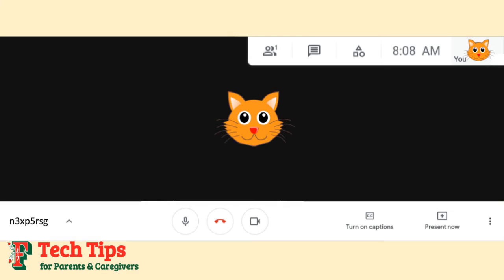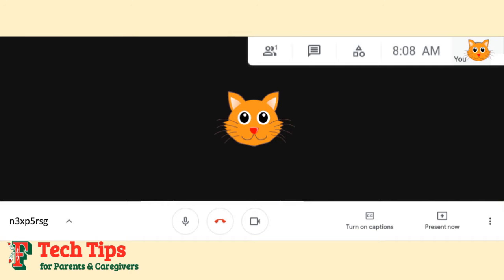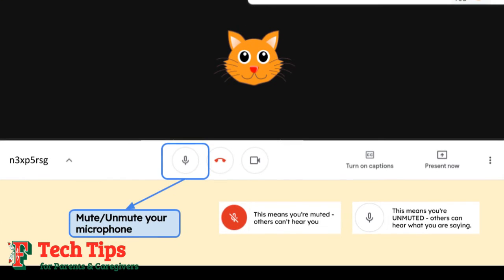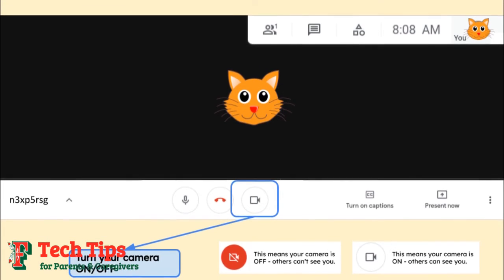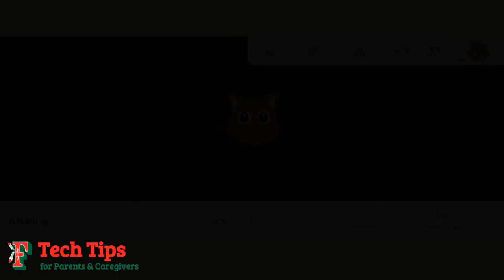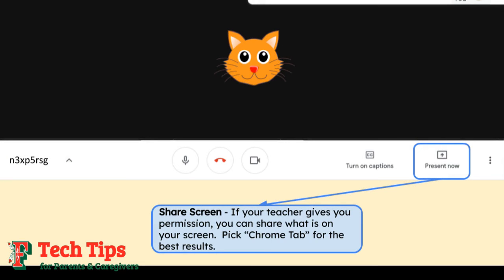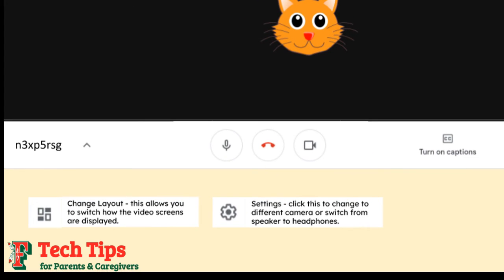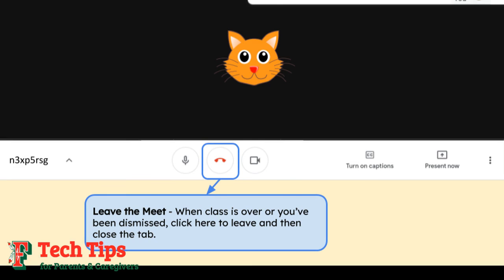FCSD Tech Tips - Google Meet How-To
On this episode of FCSD Tech Tips- how to use Google Meet!